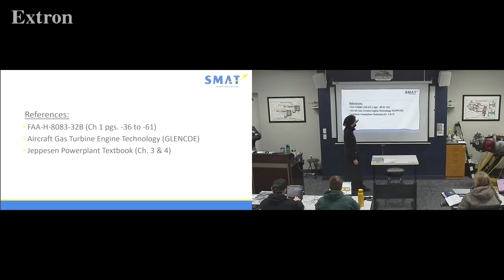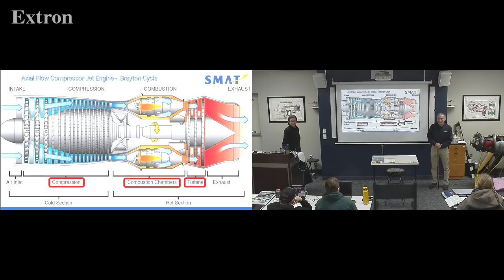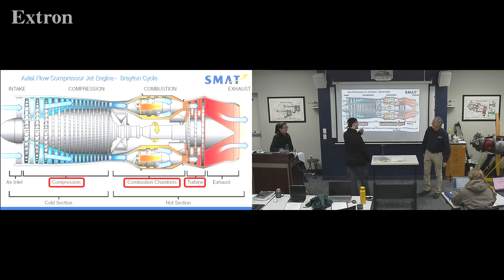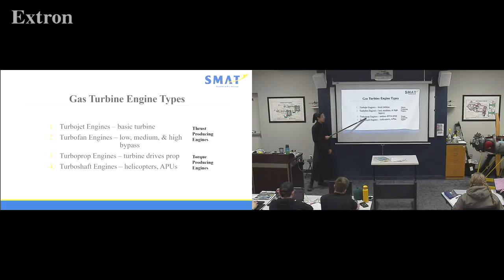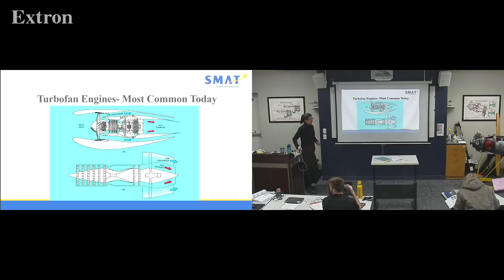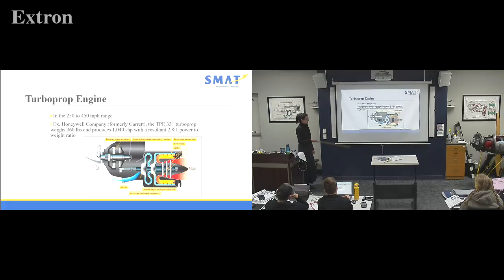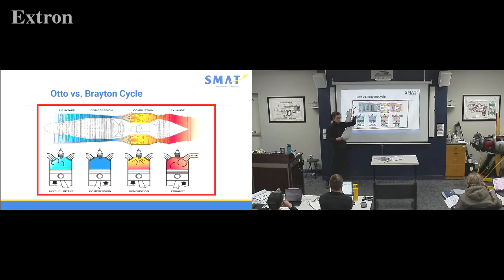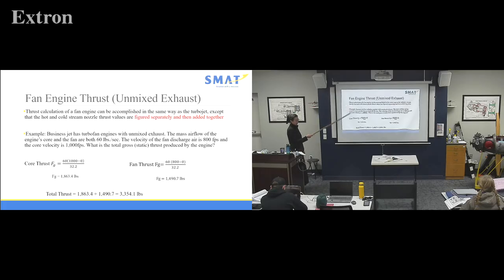04.21.26 AVP-171 Turbine Engines Day 1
04.21.26 AVP-171 Turbine Engines Day 1, Presenter - Christina Lehigh